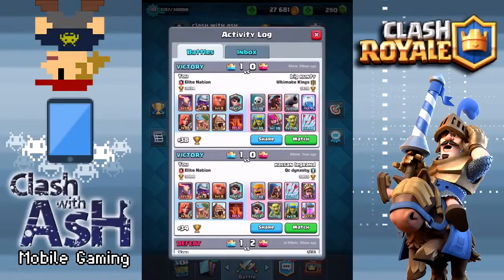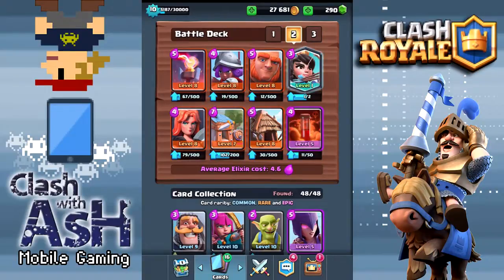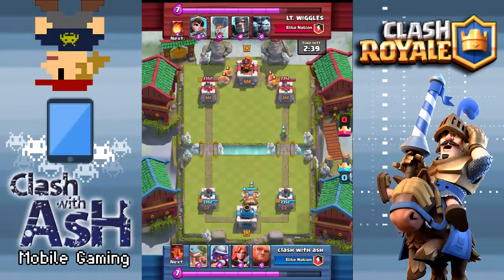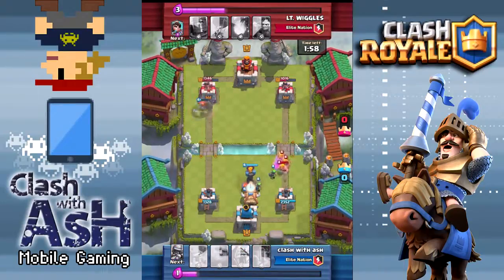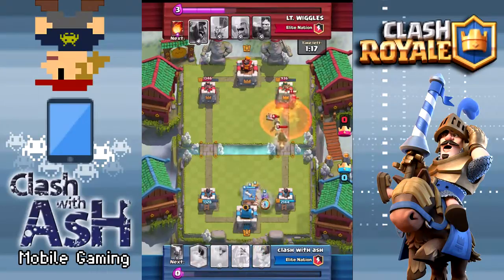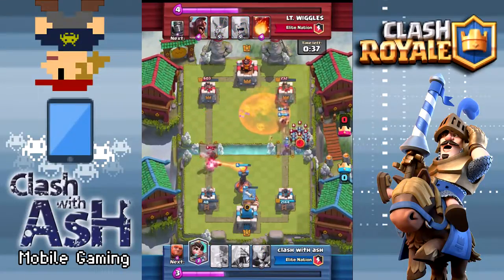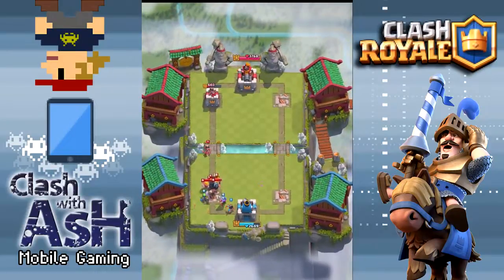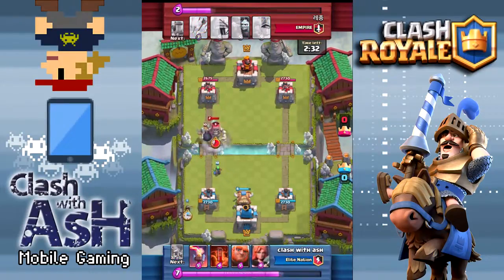COUNTER A SPAWNER DECK! [Ash Loses in Clash Royale]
Hey Clashers! Today we'll discuss how to beat a Spawner deck by watching some of my recent losses. We'll also discuss some general strategy to beat these decks that can easily overwhelm the opponent. Enjoy!

- Daddy War Bucks Clan
- Neetstreet
- Shane Killingsworth
- The Slim Fool
- LashShadow
- Dimi Tragakis
- DennisTheMennis

Social Media-